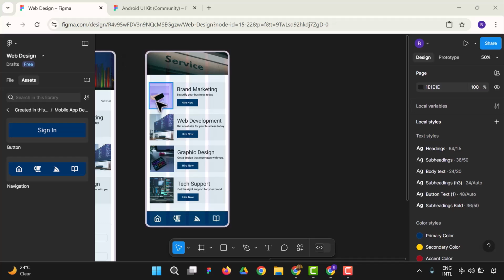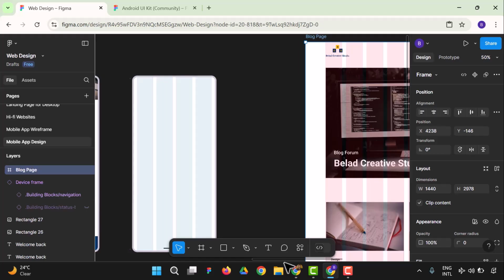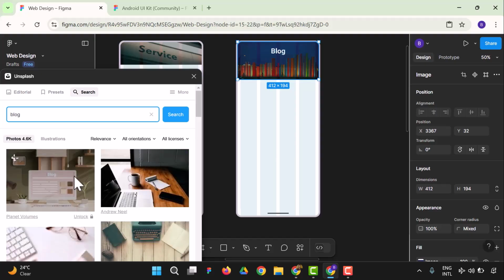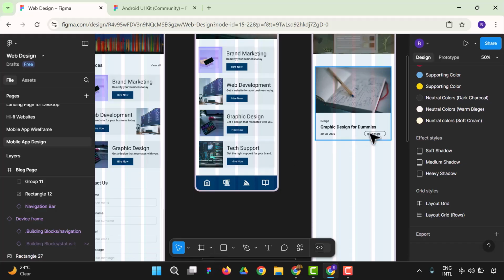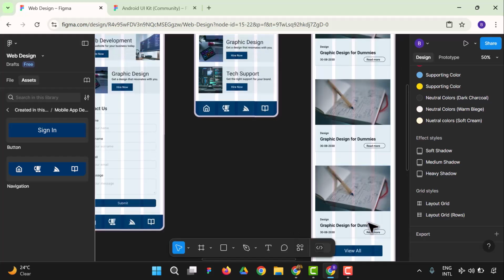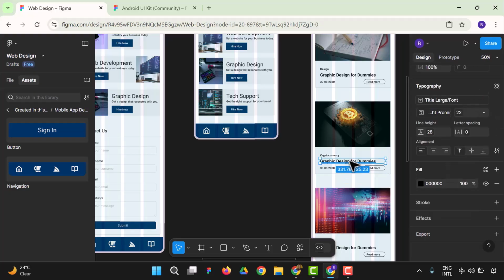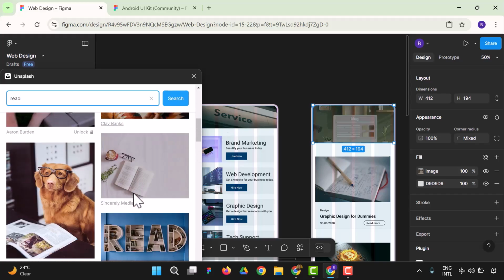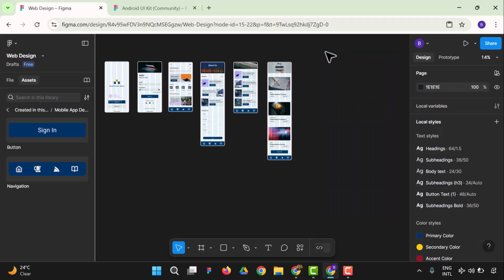Convert a Blog Website into a Mobile App UI in Figma (Responsive Design Masterclass)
In this beginner-friendly tutorial, you'll learn how professional UI/UX designers convert a desktop blog page into a modern mobile app interface while preserving readability, improving navigation, and delivering a seamless mobile-first user experience.

You'll discover how to redesign large desktop layouts into intuitive mobile screens by reorganizing content, creating touch-friendly interactions, optimizing typography, and building beautiful mobile interfaces.

This is one of the most practical UI/UX skills used by professional product designers working on news apps, content platforms, learning platforms, magazine apps, blogs, and digital publishing products.

Whether you're designing a tech blog, educational platform, startup website, media company, ecommerce blog, or content management system, this lesson will teach you a real-world responsive design workflow.